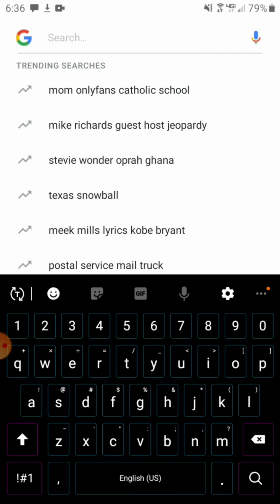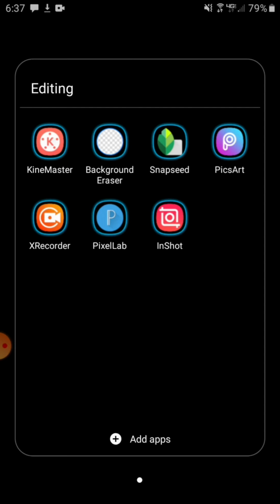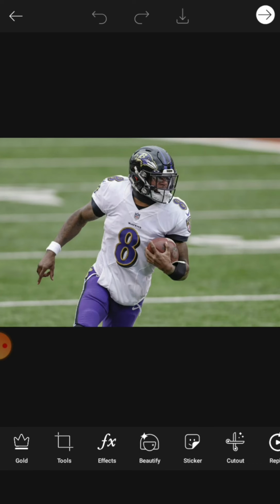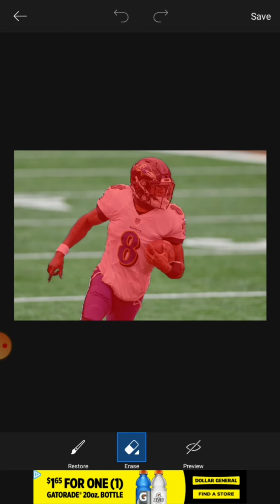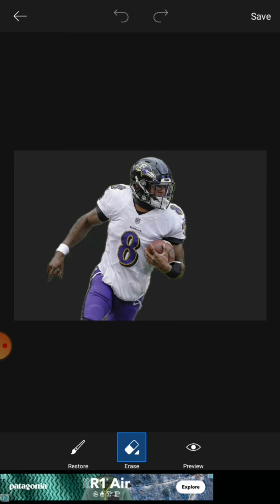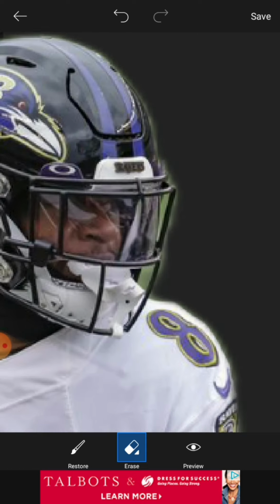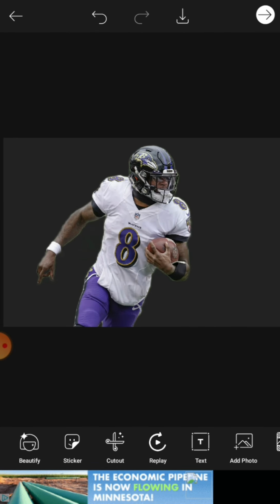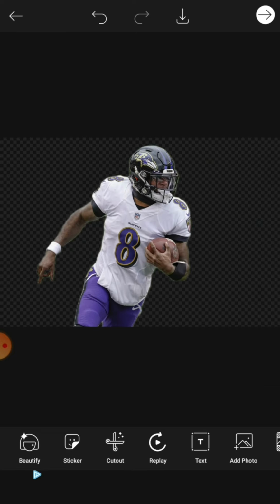HOW TO MAKE A 1 MINUTE PNG!!! (ON MOBILE)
(Other social links are in the video)